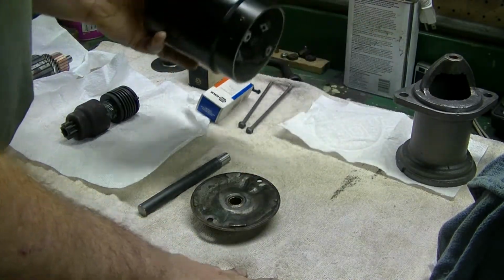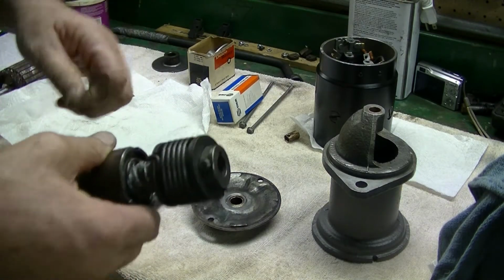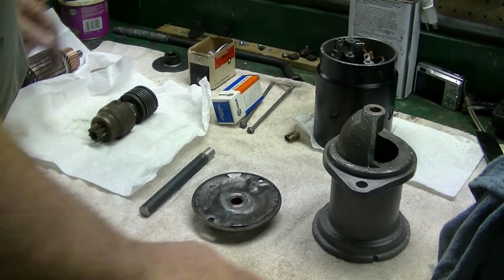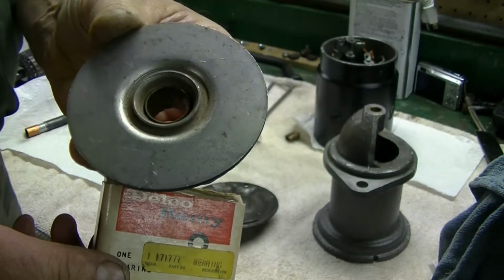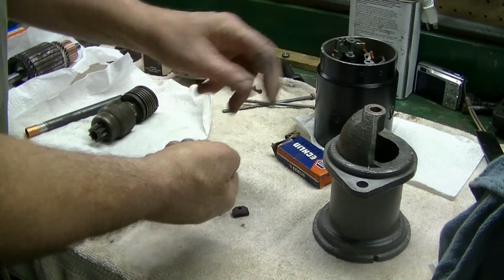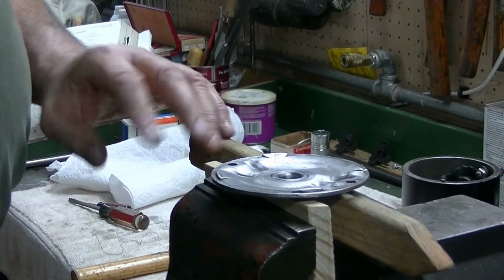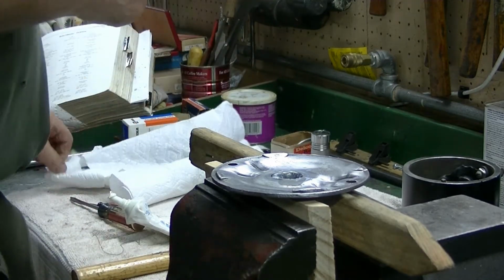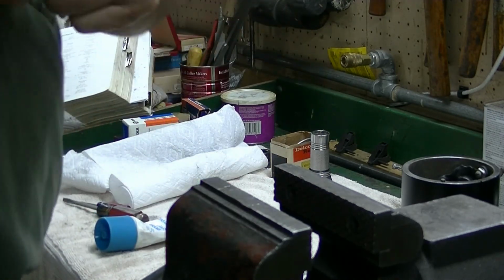Studebaker Rescue Video #27 - Starter Tune Up Part 1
Follow along as we inspect and 'tune up' the starter from the 1964 Daytona. As always, please comment and provide any advice you may have.